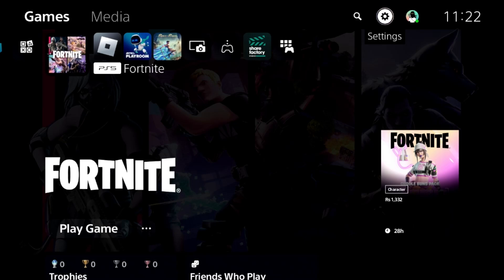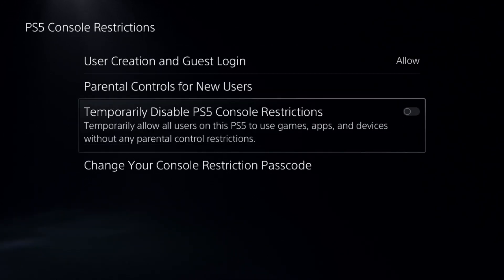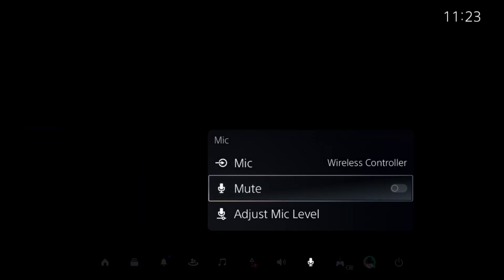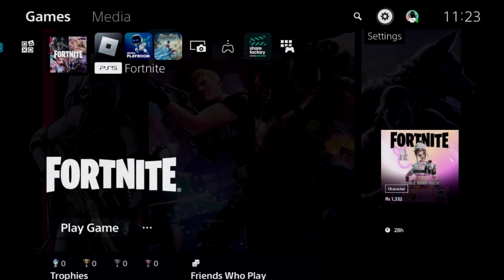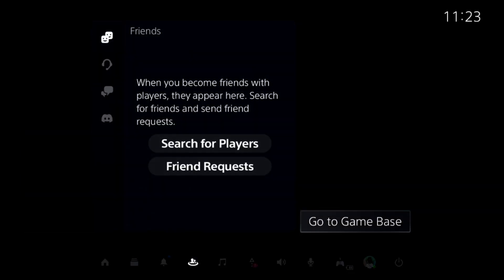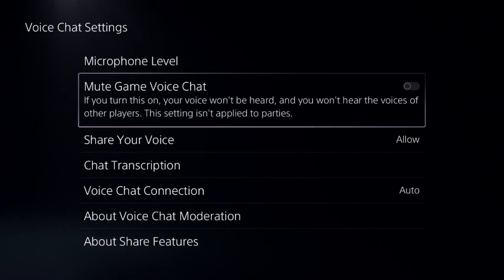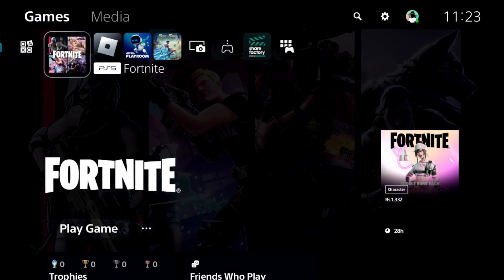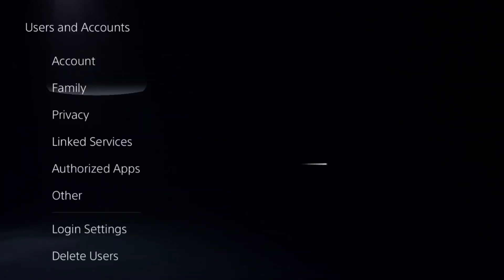How to Fix Game Chat on PS5 [UPDATED 2025]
How to Fix Game Chat on PS5
If your game chat on PS5 is not working, there are several ways to fix it. First, check your audio settings by going to Settings then Sound then Voice Chat Settings and ensuring that voice chat is enabled. Also, make sure your microphone is set to the correct input device under Settings then Sound then Input Device. If you are using a headset, unplug it and plug it back in or try using a different one to see if the issue persists. How to Fix Game Chat on PS5

Next, check if your mic is muted. Press the PS button, go to the Control Center, and check the microphone icon. If it shows a mute symbol, press the button to unmute. Also, make sure your controller’s mute button (below the PS button) is not turned on.

If the problem continues, restart your PS5 and router to refresh your connection. A weak internet connection can cause voice chat issues, so ensure you have a stable connection by going to Settings then Network then Test Internet Connection. If your NAT type is Strict (Type 3), it may block voice chat. Try switching to NAT Type 2 by enabling UPnP in your router settings. How to Fix Game Chat on PS5